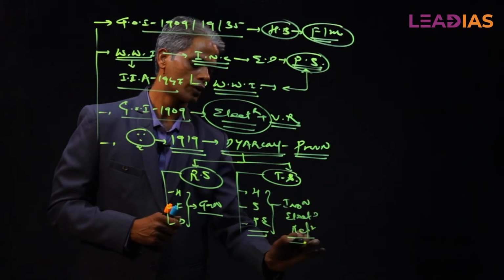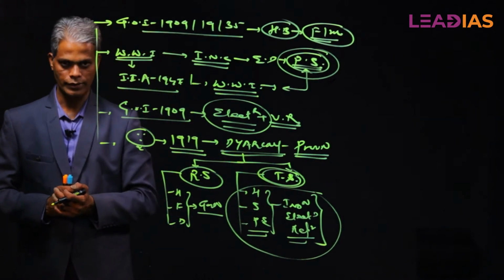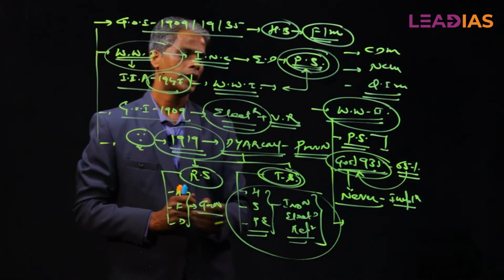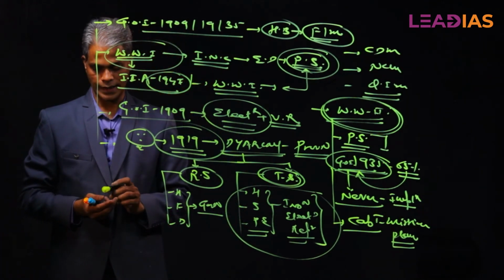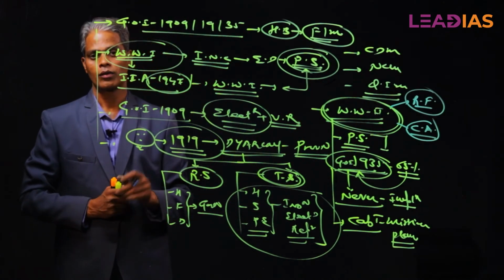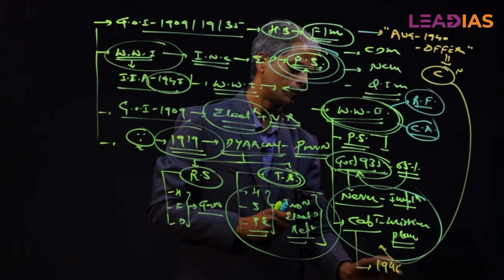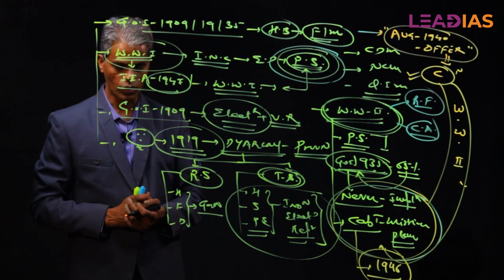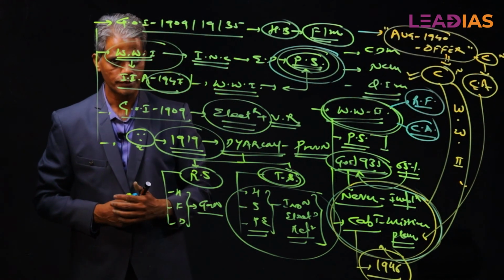British Indian Acts & Indian Constitution| Ravi Pathak | Mains and Prelims Classes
LeadIAS is an civil service training platform sprouted from an early-morning answer writing group of civil servants in Thiruvananthapuram. We have designed several innovative pedagogies to support our students in our TVM campus.